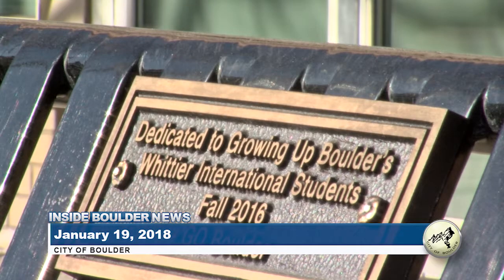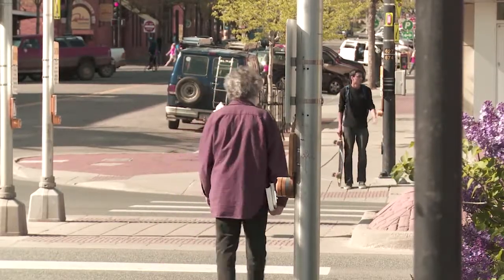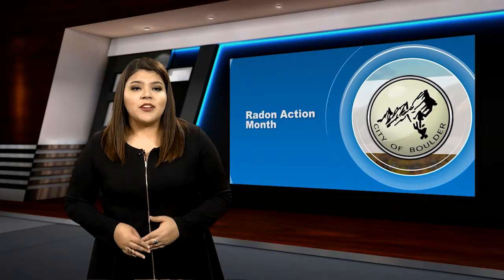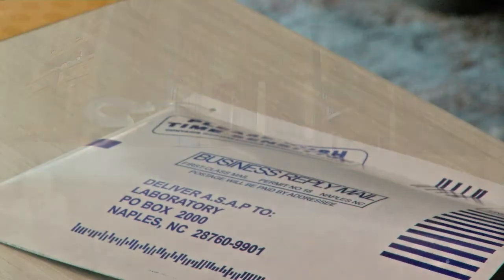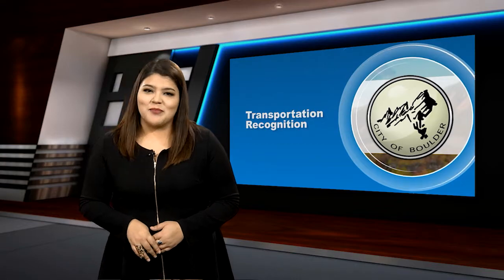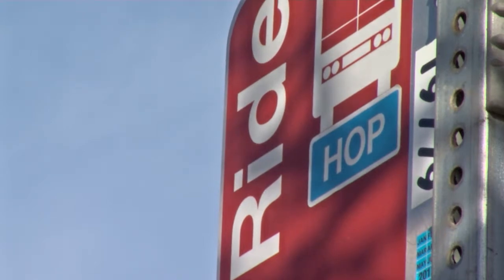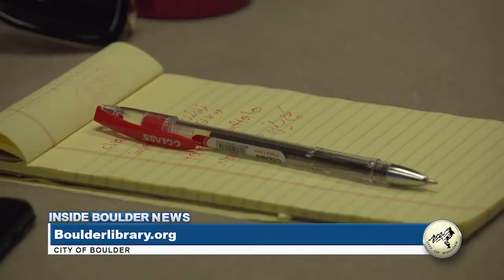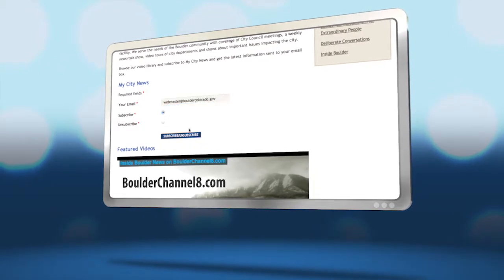Inside Boulder News - January 19, 2018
This week on Inside Boulder News: Transportation Recognition, Radon Action Month and Boulder's Greenhouse Gas Report